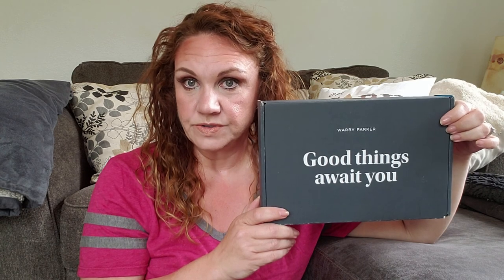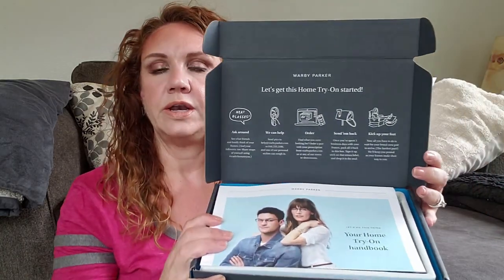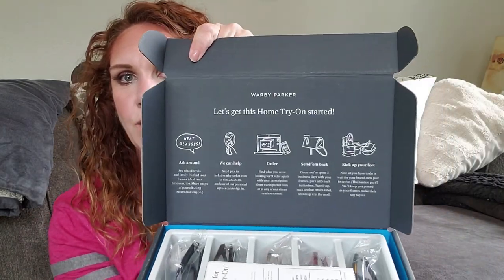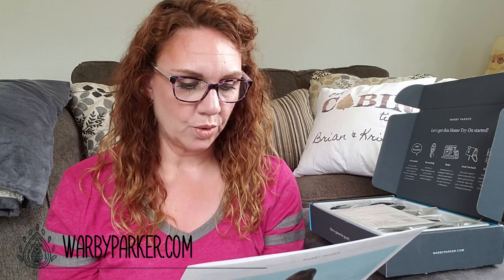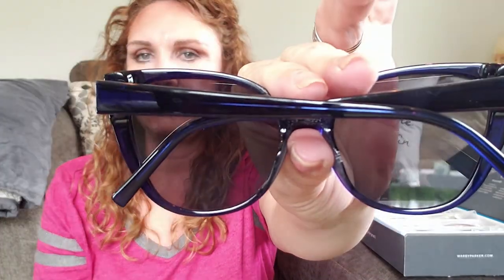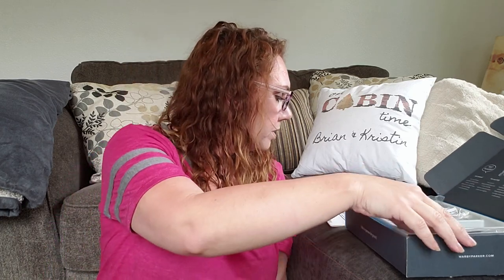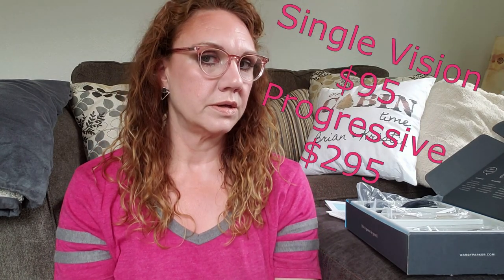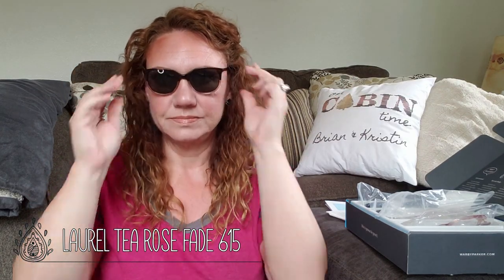Warby Parker Glasses and Sunglasses Home Try On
I have five pairs of glasses and sunglasses to try on at home, and get the opinions of friends ... and hopefully  you too! Get non-prescription, single lens, or sunglasses. I was particularly interested in getting prescription sunglasses.